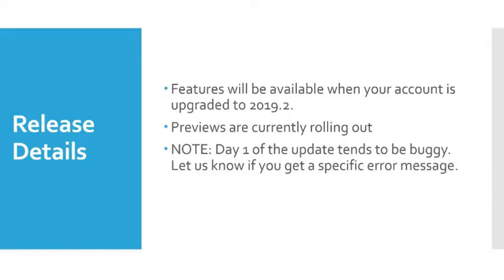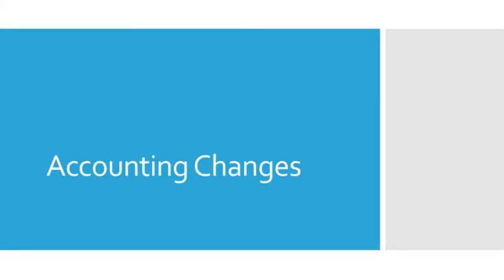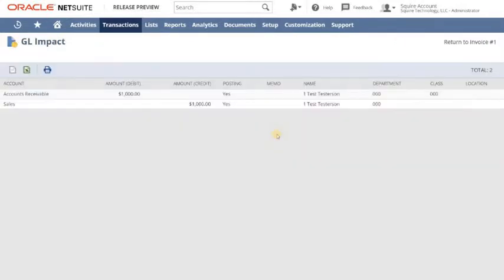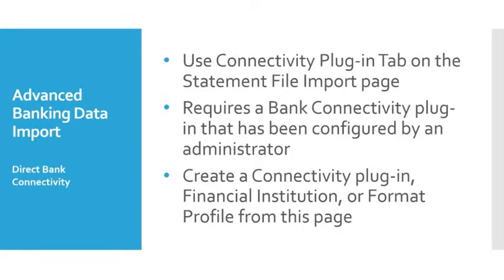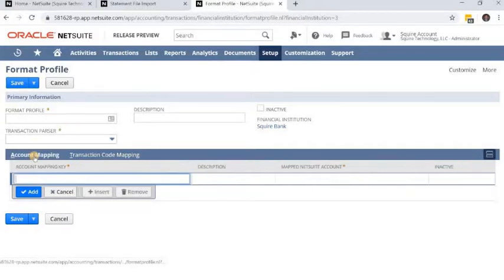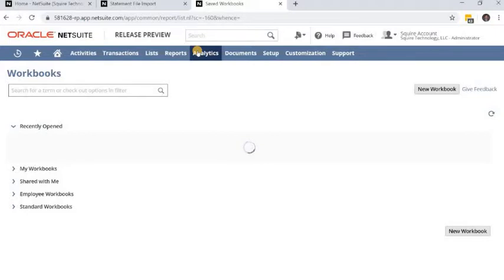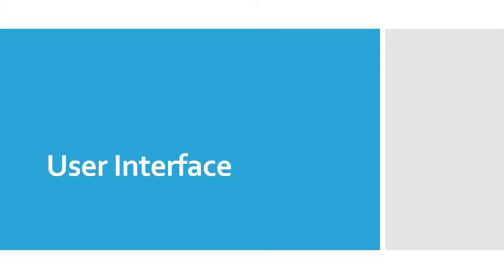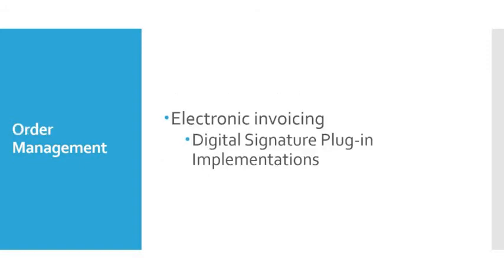NetSuite Release 19.2 Update Summary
Administrative Changes 2:10
Accounting Changes 3:45
Banking 8:21
Item Record Management 13:00
Vendors, Purchasing and Receiving 13:25
Taxation 14:46
Manufacturing 15:06
Order Management 15:42
Inventory Management 16:04
User Interface 17:10
SuiteAnalytics 17:40
SuiteApps 19:07
Other Enhancements 19:40